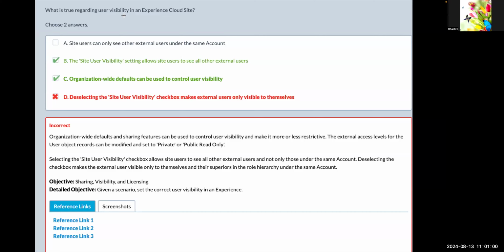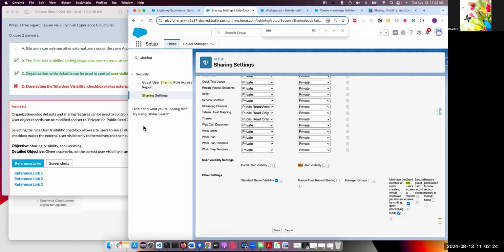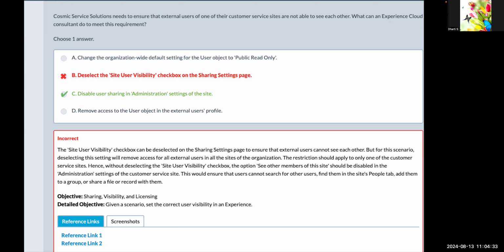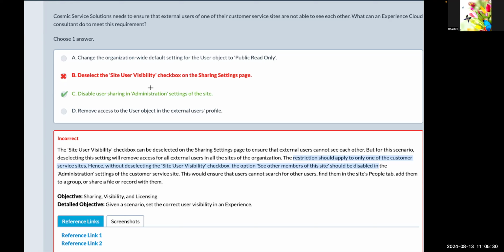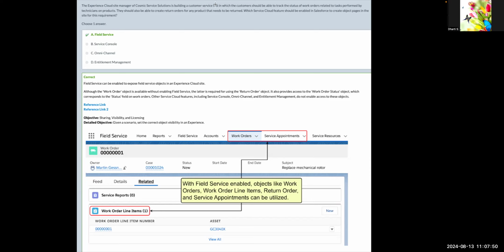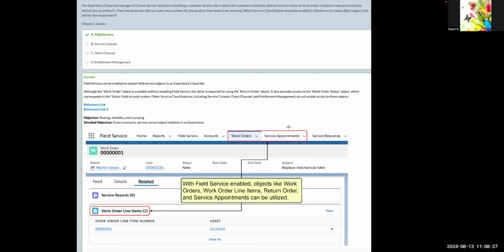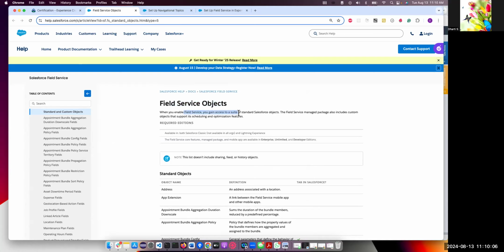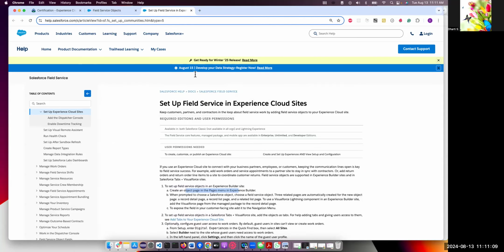Experience Cloud Consultant Certification Exam Prep | In-Depth Guide to Questions 6 - 10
This session helps you revise and prepare for Experience cloud Certification consultant / Digital Experience / Salesforce certification .

Question coverage : 6 - 10

Overview:
Welcome to our Experience Cloud Consultant Certification Exam preparation series! This video features a unique format designed to help you understand how the exam presents questions and the rationale behind correct and incorrect answers through detailed demos.